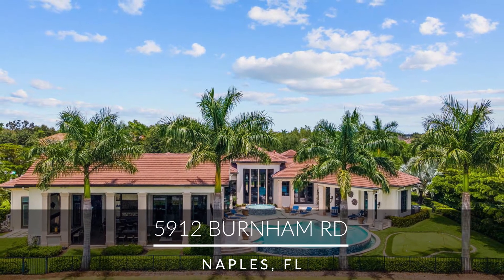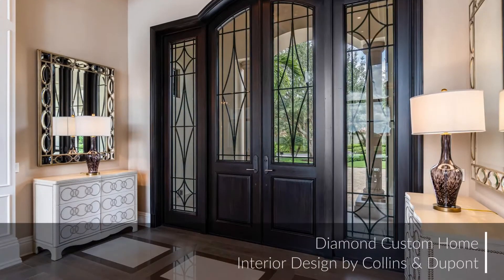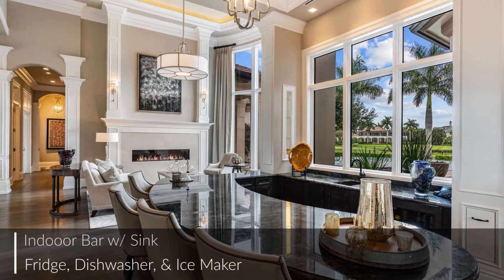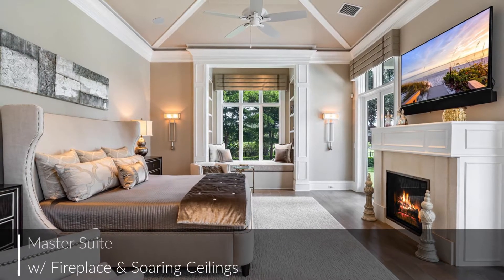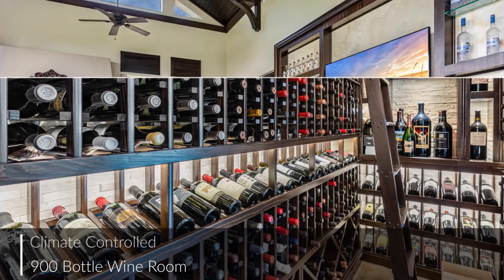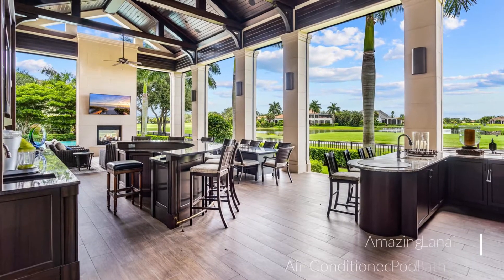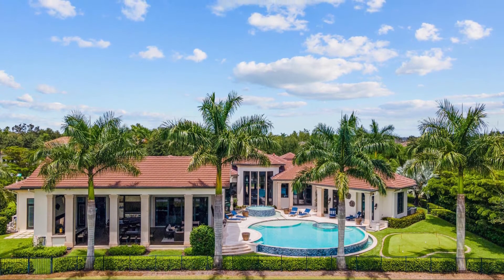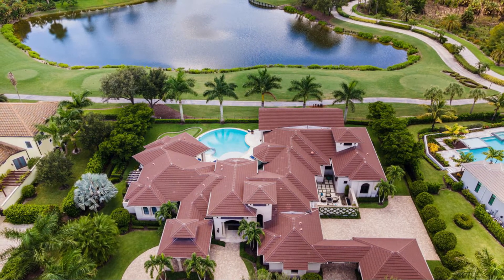Quail West Golf and Country Club - 5912 Burnham Rd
Winner of two 2016 Sand Dollar Awards and featured in Florida Design magazine, this Diamond Custom Home with interior designer Collins & Dupont features accessories too numerous to mention. With long, south facing views across a lake and down the 18th fairway of the Lakes course, this home has every conceivable option. The home has been wired to enable remote access to HVAC, pool and spa equipment, lights, shutters, cameras and A/V equipment and includes a generator. Two bars, each with ice makers, fridges and dishwashers with the lanai bar also featuring freezer drawers for martini and beer glasses. There is a fabulous climate controlled 900 bottle wine cellar. This is the ultimate entertaining home. Spectacular pool with LED lighting and 4 fire-bowls as well as courtyard area with bubbling pottery pots, waterfall wall and fire pit. An infarad sauna rounds out the list of luxury appointments. If you love to entertain, you must see this home.